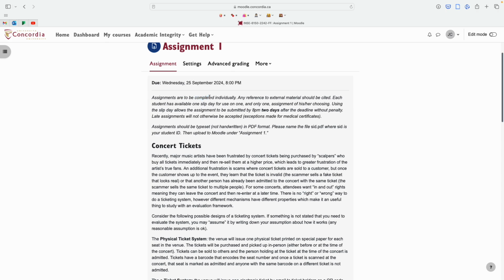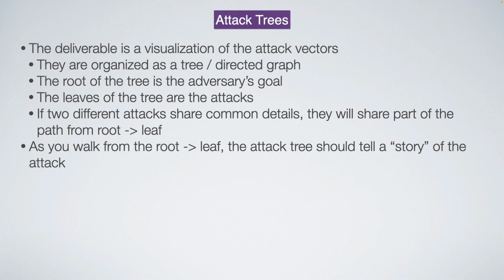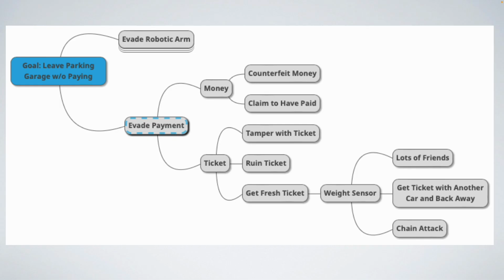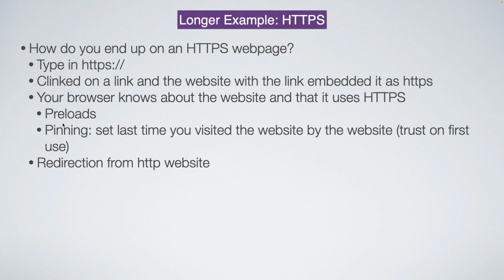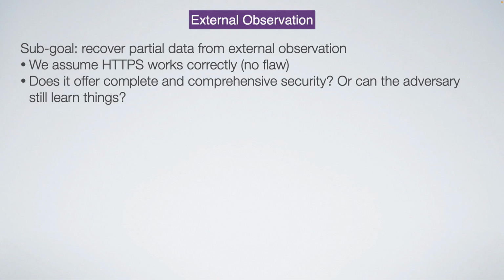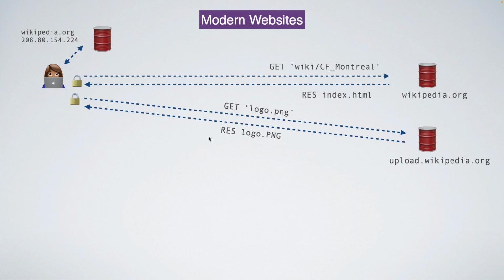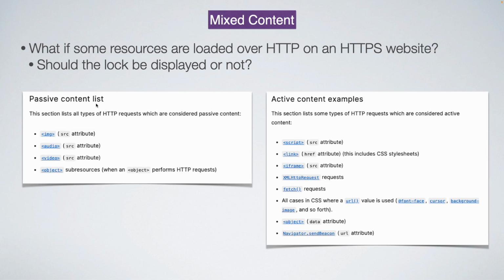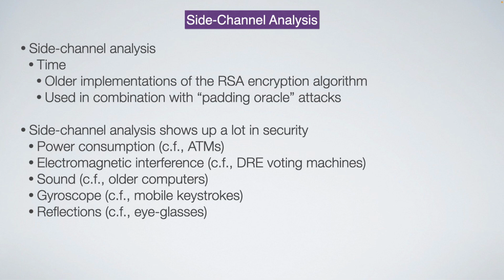Lecture 03: Attack Trees I (HTTPS)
INSE 6150
Fall 2024
Concordia University